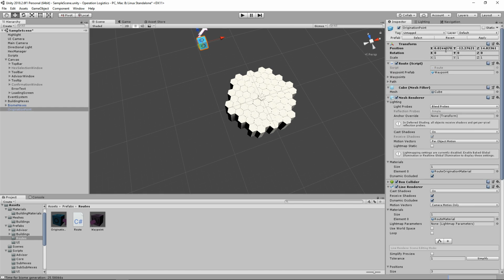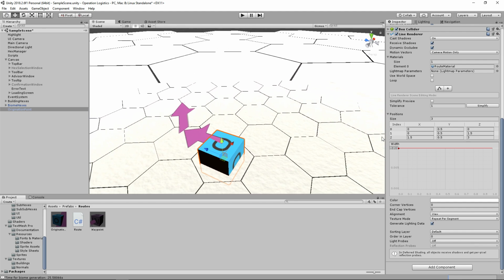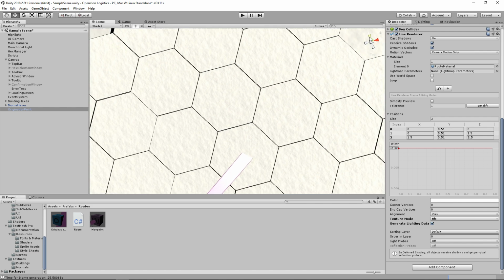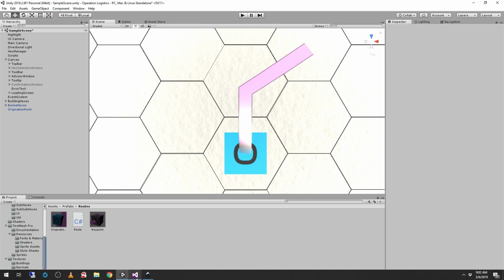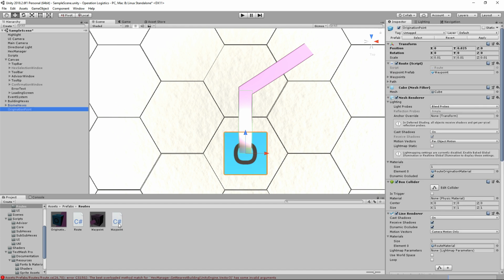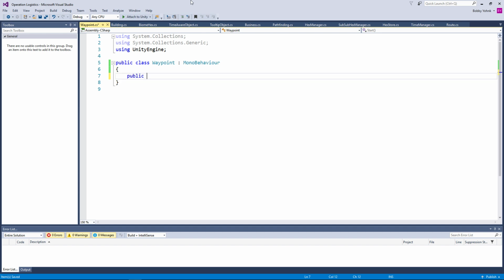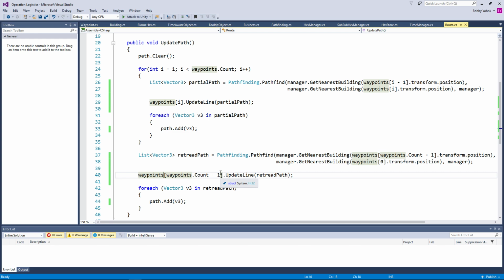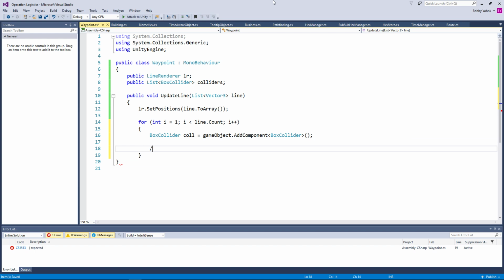Operation Logistics | Episode 154